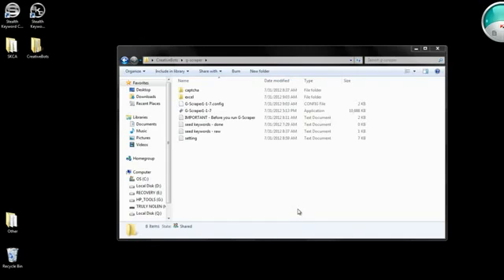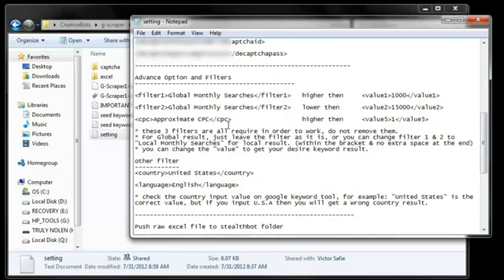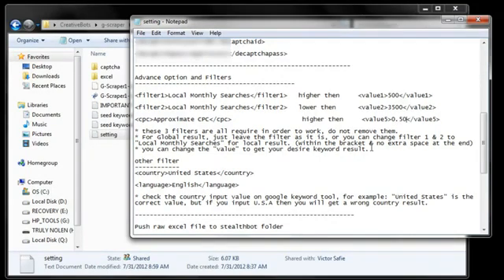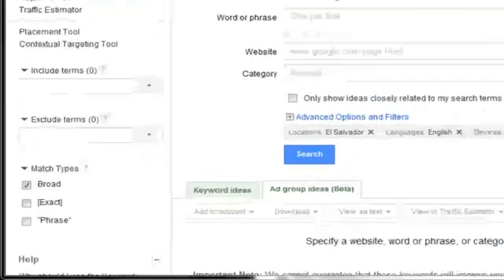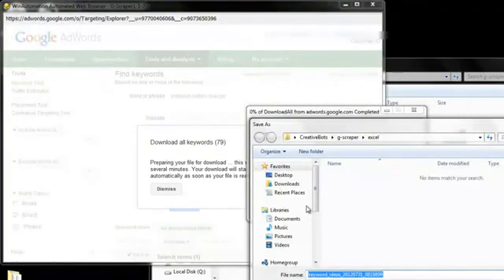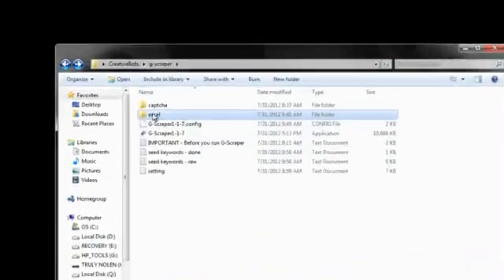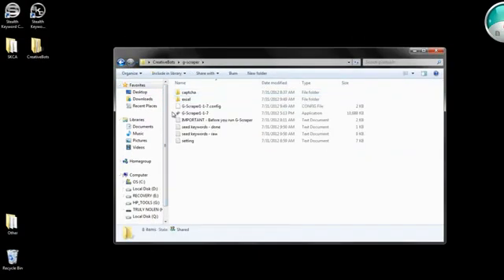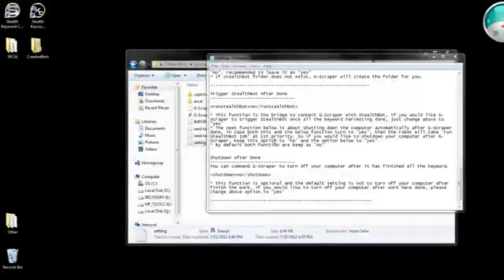G-Scraper Tutorial and Review. Powerful scraper and backlink auto comment blog